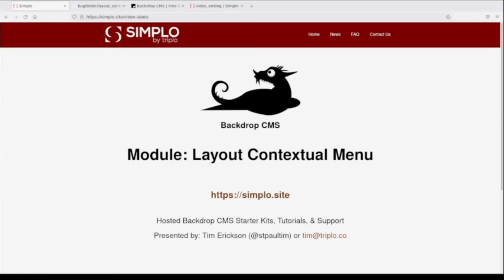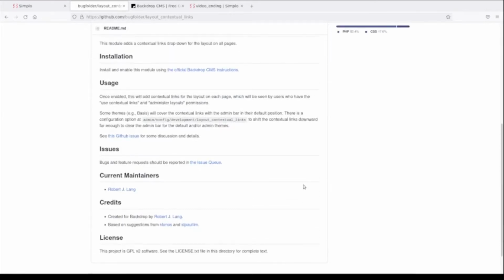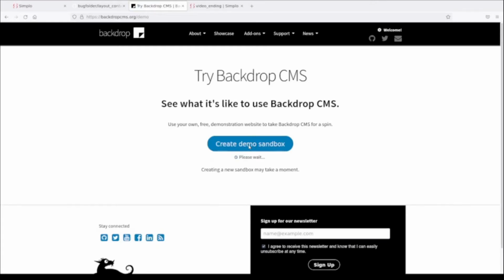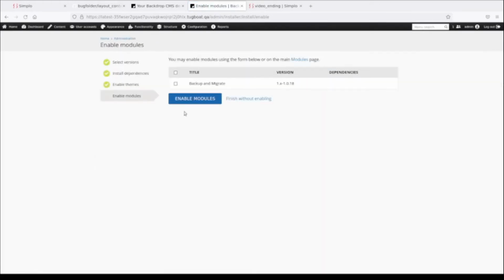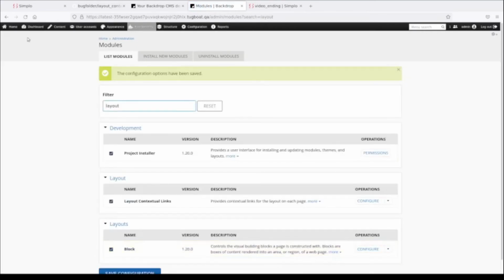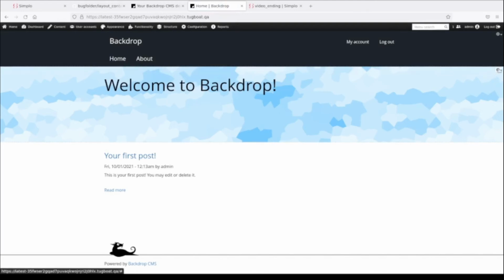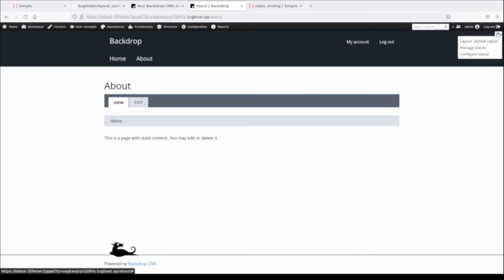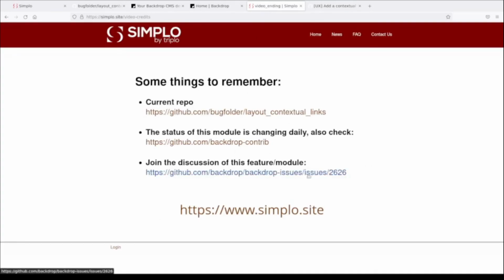Backdrop CMS Modules: Layout Contextual Link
This feature is now included in Backdrop CMS (core) and this module is now available on BackdropCMS.org.

This video was made when the module was still an experimental module (title shot has wrong name). I did a video to help generate feedback on this module as well as the possibility of getting this feature into Backdrop CMS core.

This video also shows how you can quickly add this module to a free DEMO site and BackdropCMS.org for testing.